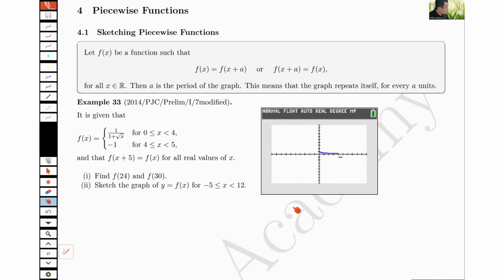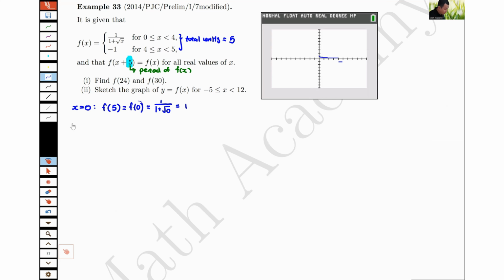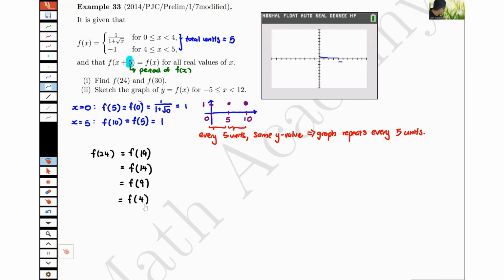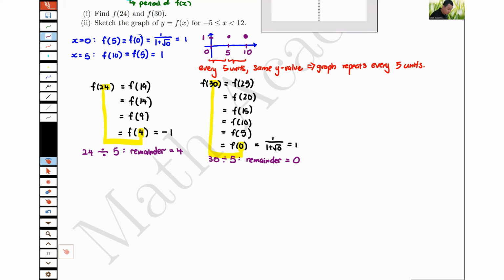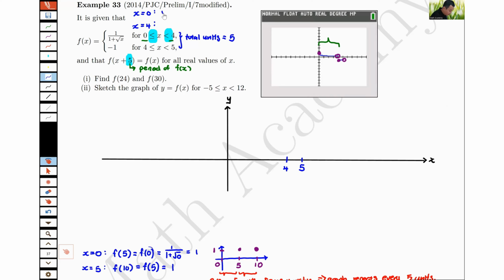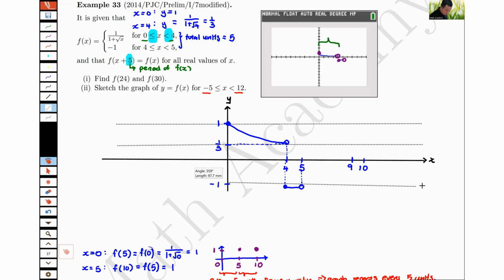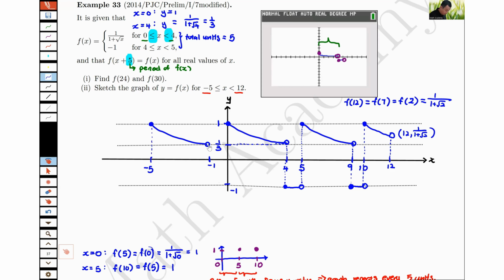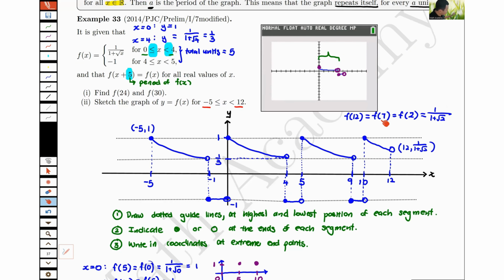JC H2 Math | Functions Chapter: Mastering Piecewise Functions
In this video, we dive into one of the most commonly tested topics in JC H2 Math — Functions. Whether you're struggling with sketching graphs or unsure what to watch out for in exams, this lesson will walk you through everything step by step.

🔍 What you'll learn in this video:

How to draw piecewise functions clearly and accurately
Key exam tips and common mistakes to avoid
How to identify the period of a graph and sketch the repeated portion neatly

Perfect for JC1 students or anyone revising the functions chapter. Make sure to watch till the end for examples that closely resemble A-level question types!